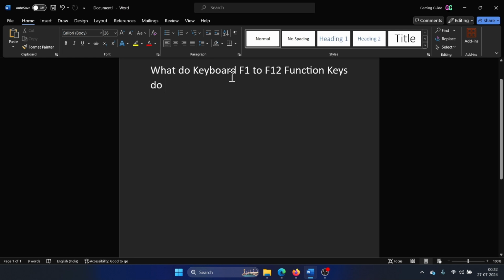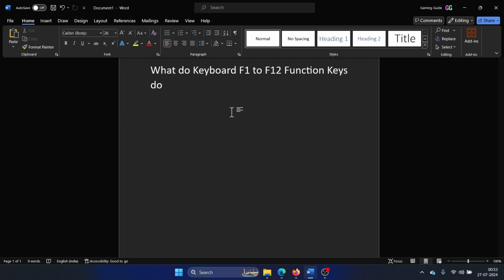What Do Keyboard F1 to F12 Function Keys Do on Windows 11?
Video Title: What Do Keyboard F1 to F12 Function Keys Do on Windows 11?

If you wish to What do Keyboard F1 to F12 Function Keys do, then please watch this video.